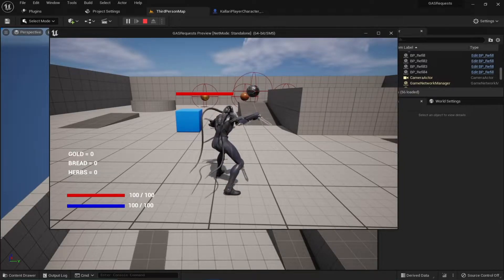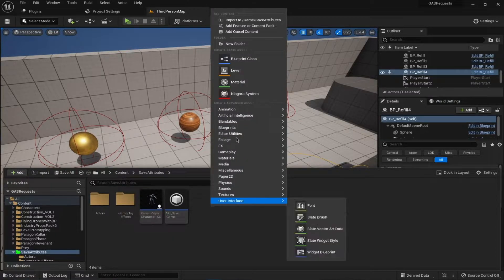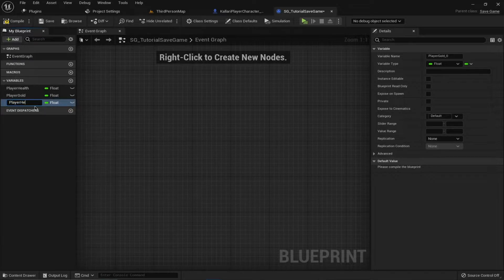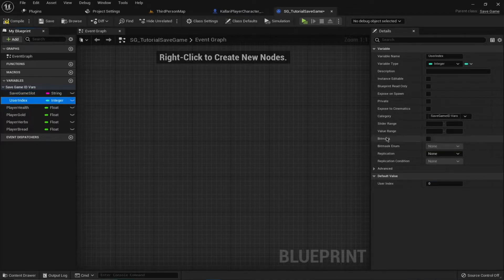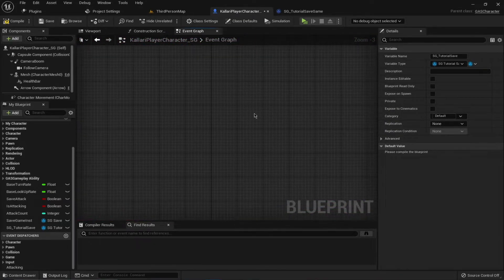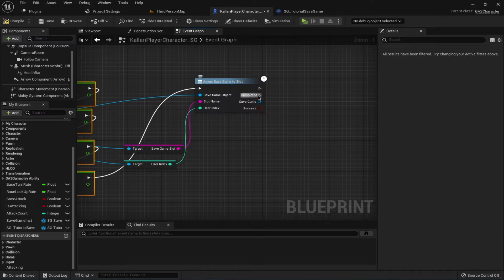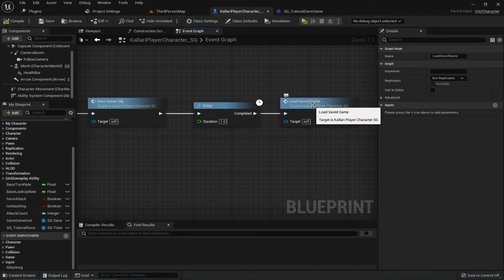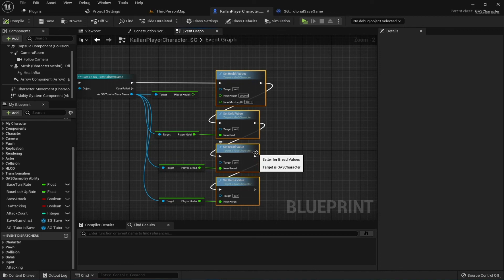UE5 Saving and Loading Attributes | REQUESTED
In this video, I will show you how to save and load attributes for your character which persist during game sessions. We start by creating a few attributes and then looking at how to use Save Game Object to save and load attributes.

This was a request made on my YouTube / Discord Server REQUEST ACCEPTED!

TIMESTAMPS
00:00 Intro
01:17 Project Setup Overview
02:14 Creating Save Game Object
04:38 Setting up Save Game Object for Saving and Loading
11:30 Testing out the Project
12:04 Additional Information

Did my videos help you? Show some love by helping me out!
ETH: 0x1C4911c8544E3177D15a7b0E2a39d63DA949Fb74